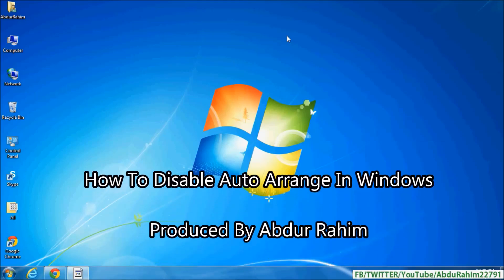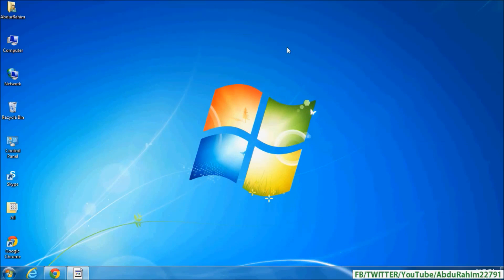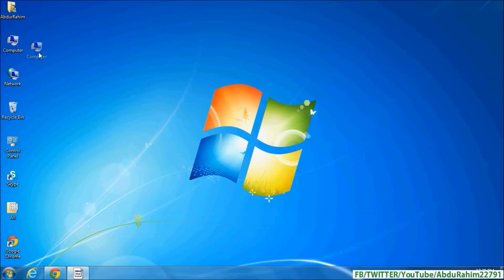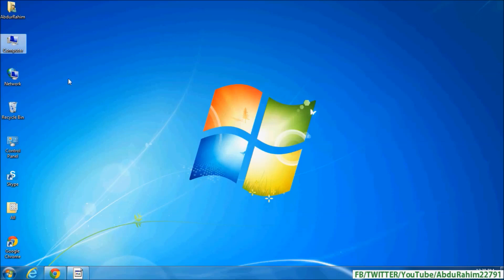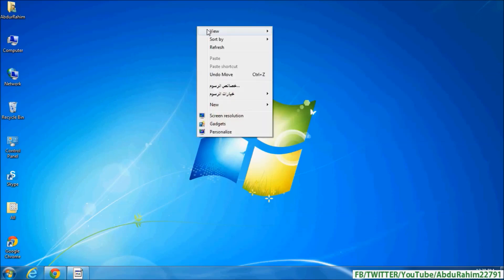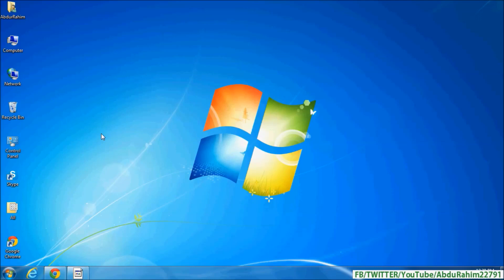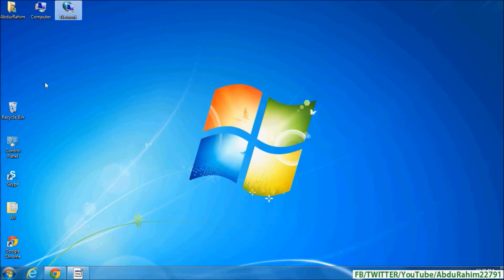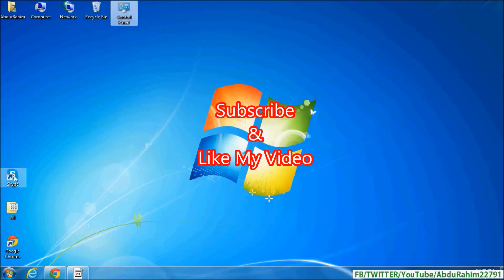How To Disable Auto Arrange In Windows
This tutorial is going to show you how to disable auto arrange in Windows 7.

In this tutorial you are going to learn how to disable auto arrange in Windows 7, which will allow you a greater degree of customization.

Step # 1 -- Switching off Desktop Auto Arrange

As you can see here we have the Windows desktop and on the left are several program icons. If we drag one of these to a new place on the desktop it won't stay there -- this is because auto arrange is on. Right click anywhere on the screen and in the menu that appears navigate to "View" then in the sub menu click "Auto arrange icons". Now when you try to move one of the icons you will find that it stays in its new location.

Step # 2 -- Download a Modification File

Now, let's have a look at what we need to do if we want to disable auto arrange in Windows explorer. This was easy in previous versions of Windows but the feature was removed in Seven. First you need to visit " then scroll down the page and click the "Download" button under "Option One".

Step # 3 -- Changing Auto Arrange in Explorer

Once the file has downloaded, click on it and in the window that appears click "Run". A command prompt window will open and you just need to wait for the process to complete, this can take a few moments. An explorer window will open and let's go into a folder with some files and folders in it. If you are not in an icon view, click the "change your view" icon and select something like "Medium Icons". Click on the icons and move them around and you can see that they no longer auto arrange and that is how to disable auto arrange in Windows 7.

How Other Will Search on YouTube
How to Enable or Disable Start Menu Auto Arrange by Name in Vista and Windows 7
Tutorial - How to Enable/Disable Auto Updates in Windows 7 (also Works for Vista)
How to Auto Arrange and Resize Desktop icon window 7,8
How to Disable Automatic Window Arrangement in Windows 7
how to auto arrange icons(shortcut)-windows 7 trick